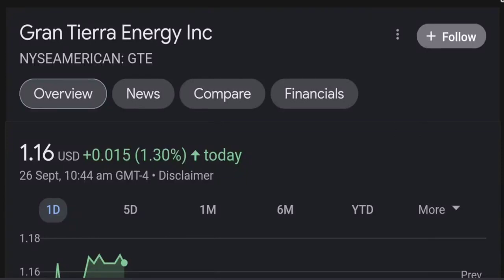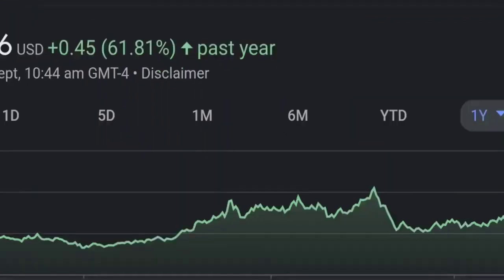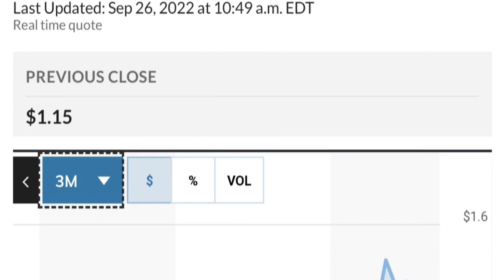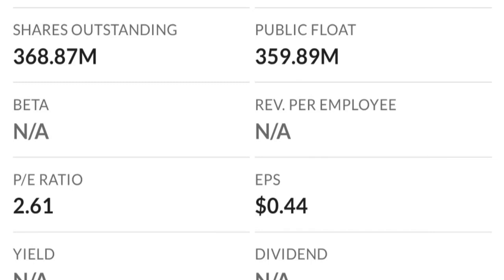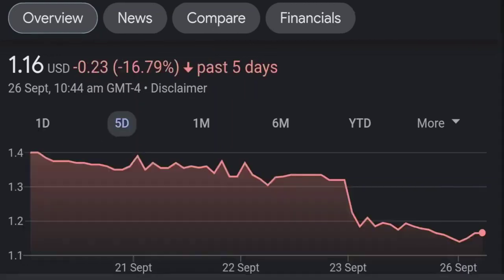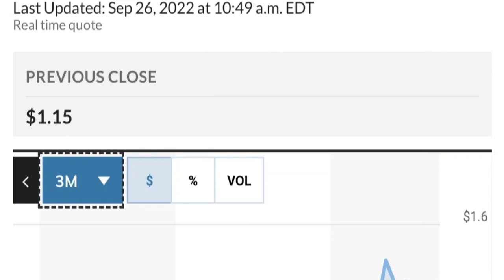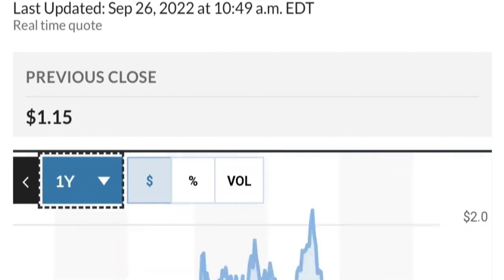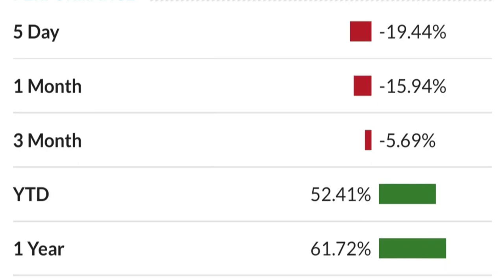GTE Stock Gran Tierra Energy Inc Chart Analysis & Price Prediction